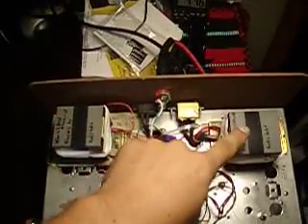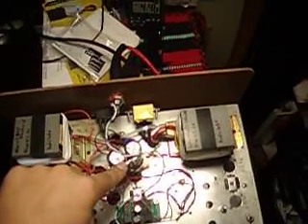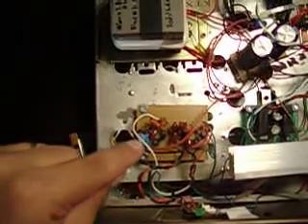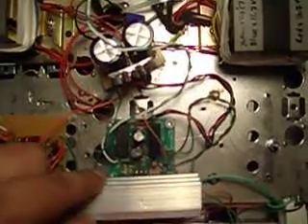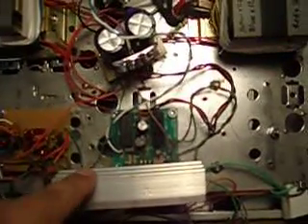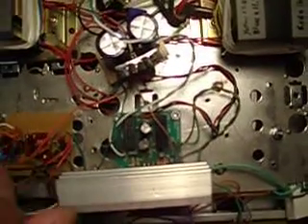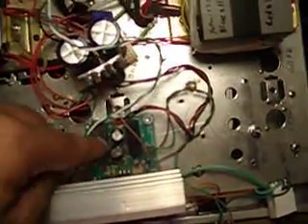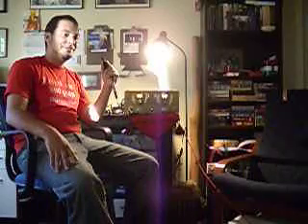DIY Solid State Harp Amp Success!!!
I built my own all solid state 25W Harp Amp, and it works! Give it a listen (use good speakers or headphones), and let me know what you think. The amp is based on an lm1875 chip amp kit from qkits.com (25w chipamp), and the "professor tweed" distortion/preamp circuit from runoffgroove.com. If you want more details, check out my posts on the ssguitar forum